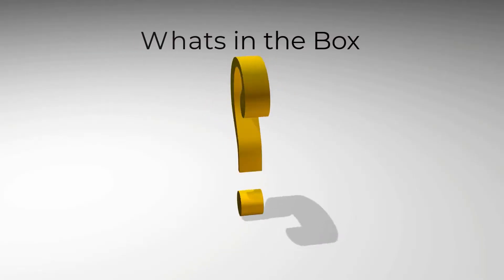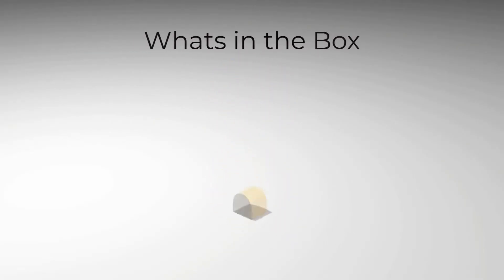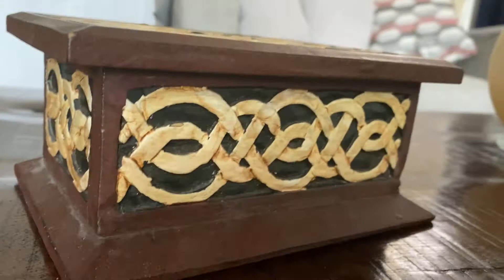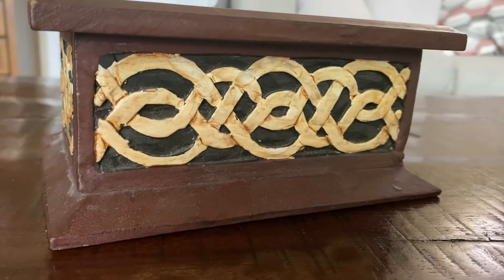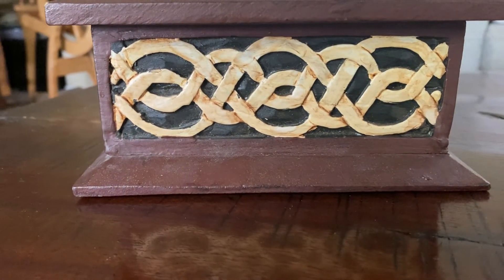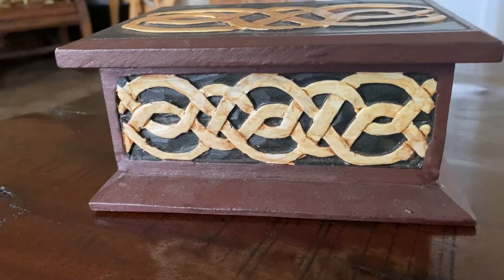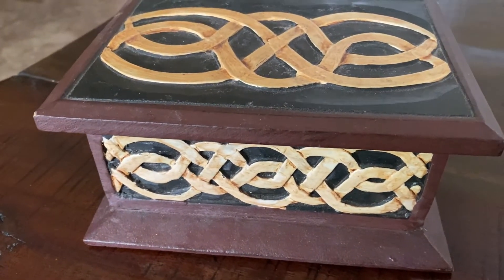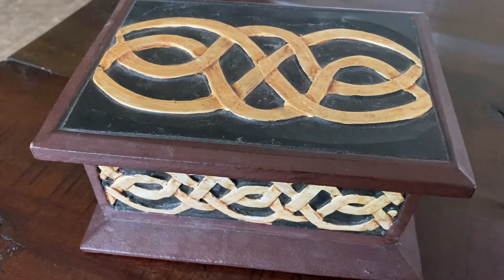TEST YOUR PSYCHIC SKILLS #11: You use your psychic skills to work out what I have hidden in the box.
If you want to test your psychic skills, you are in the right place! These short exercises are designed to help you to practice intuition, develop and test your psychic abilities.

Remember, they are fun! let go of the need to be correct. Relax and enjoy a little psychic workout.

It's helpful to have a piece of paper and a pen for note taking.

Don't forget you can hit pause before the reveal if you need more time and please do give the answers in the comments - but I would love to hear how you did - so please do share that!

Use this yourself or as part of a psychic development group. If you want to set up your own group - check out my video on how to do this successfully.

If you want to know more about how we receive psychic information, check out my video on this very topic

I hope you enjoy this simple way to practice and develop!

To find out more about what I do - Check out my and my Facebook pages

Or my shop @Hiddengemmetaphysical

If you are interested in my paranormal research work - you can find me

Tatah for now.